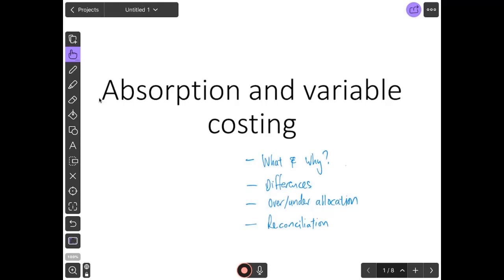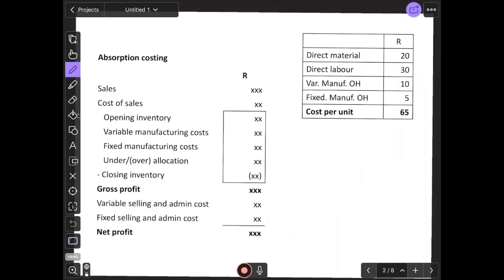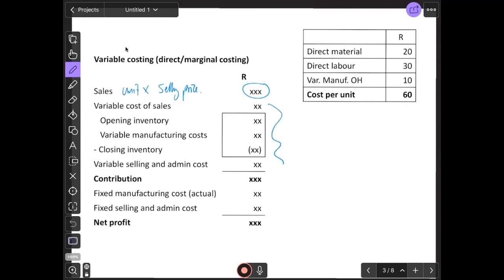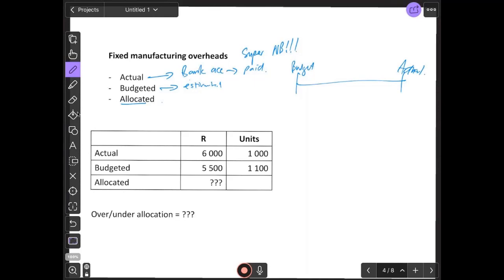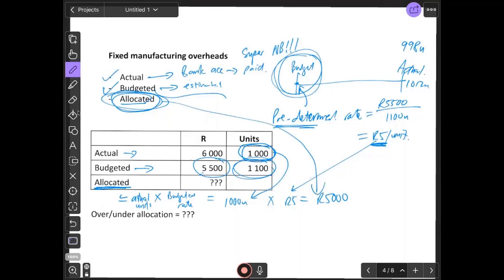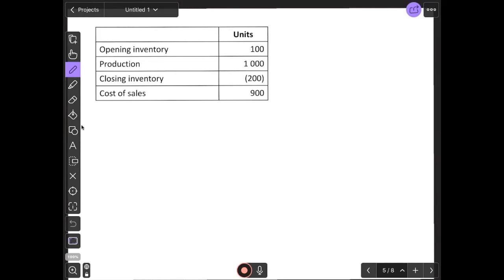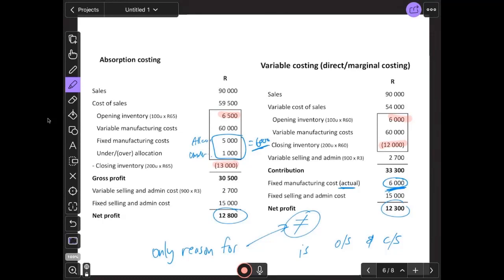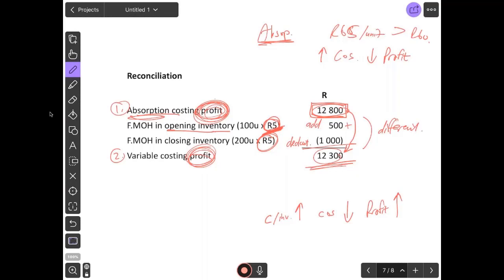Absorption and Variable (Direct/Marginal) Costing | Super Basics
In this session, we chat about the very basics of Absorption Costing and Variable Costing.

For more information on our ManAcc and other support courses,

NOTE: Please excuse the poor sound quality. The internet was slower than usual due to the nationwide lockdown.